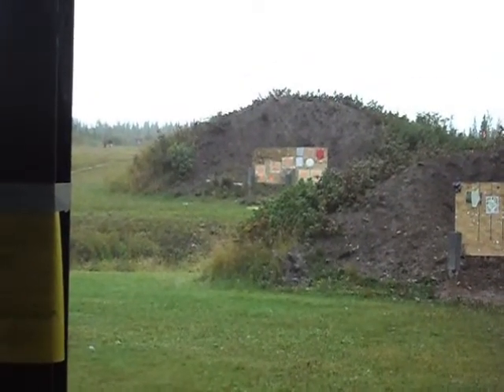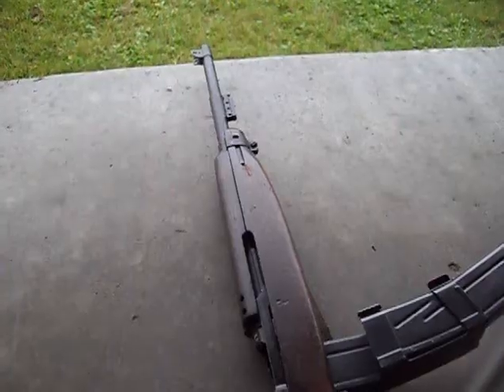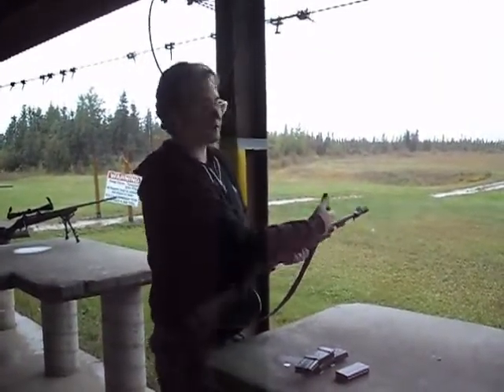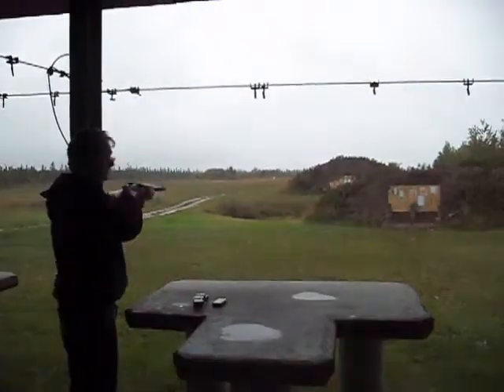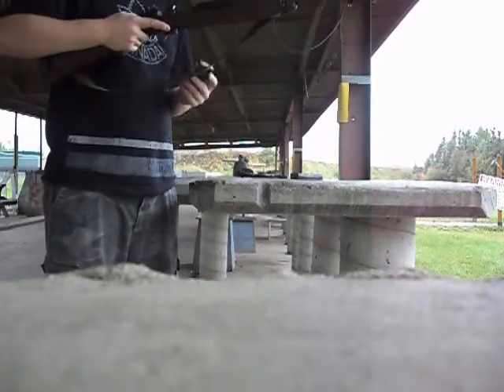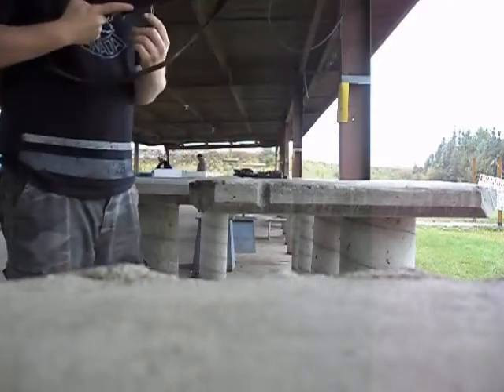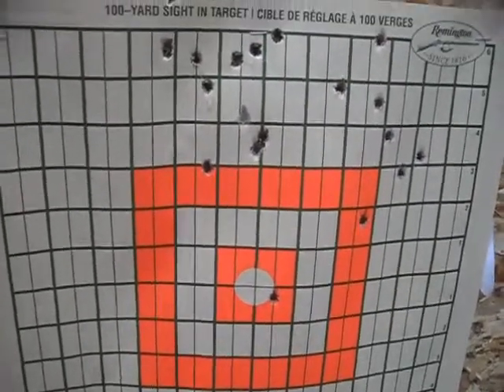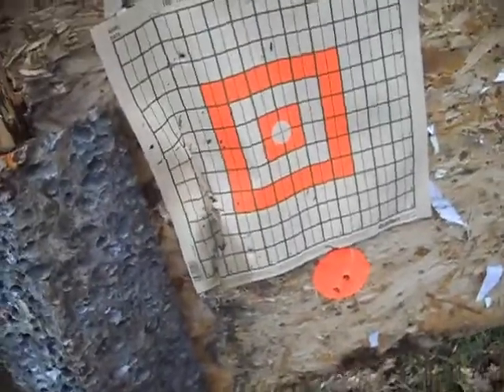Range Time Sept 6 2010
First time out with the M1 Carbine, we did a lot more shooting than just this lol The front hand guard popped off because I didn't have the barrel band screwed on tight enough. I found the compensator did make a difference, even though the .30 Carbine has very little recoil to begin with.